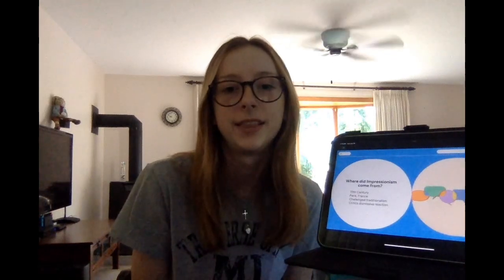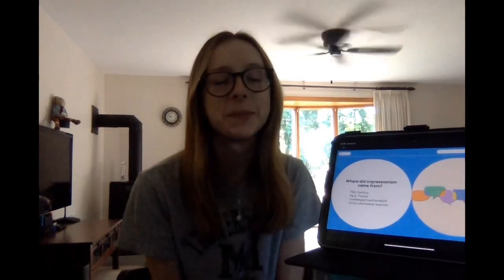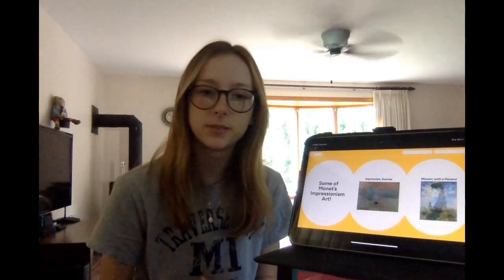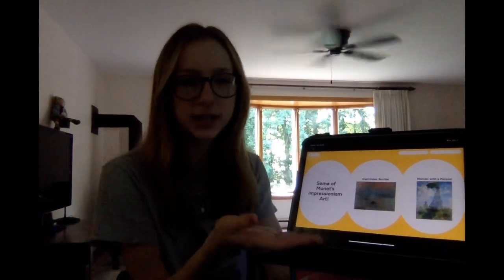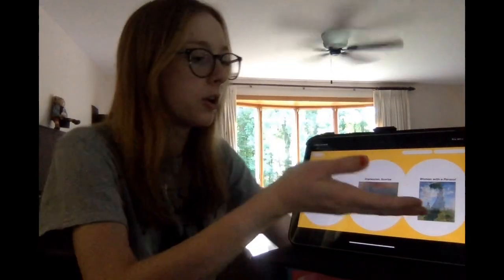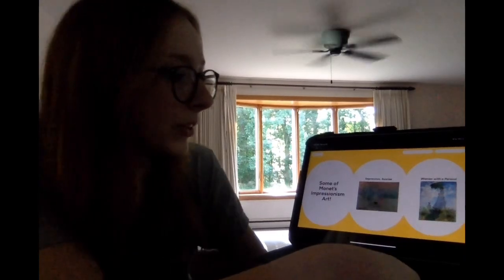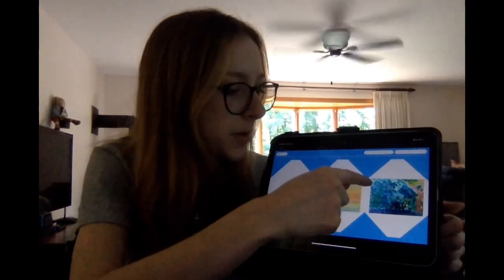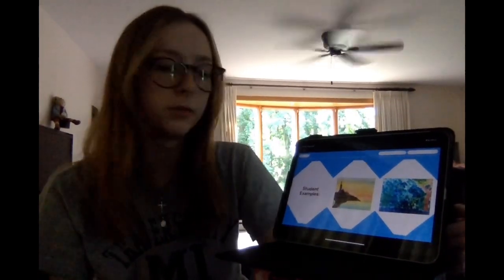Impressionism Lesson - Allison Clegg